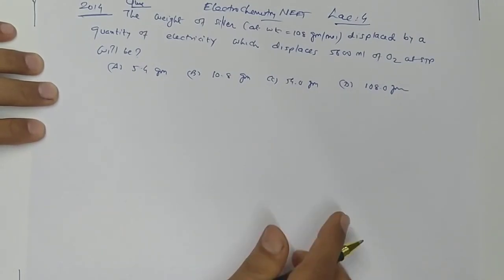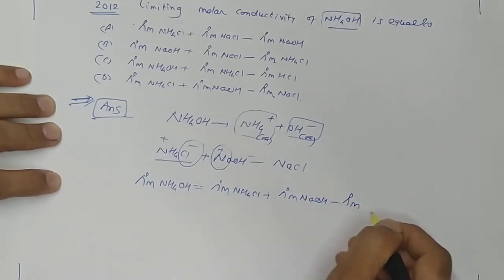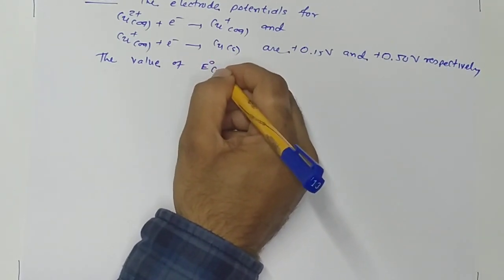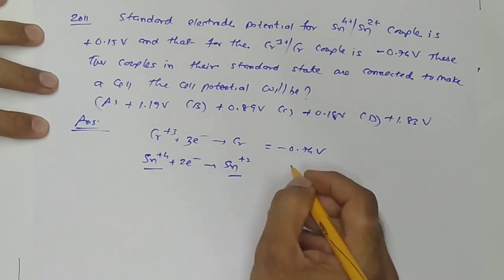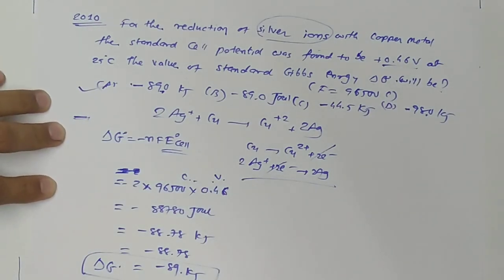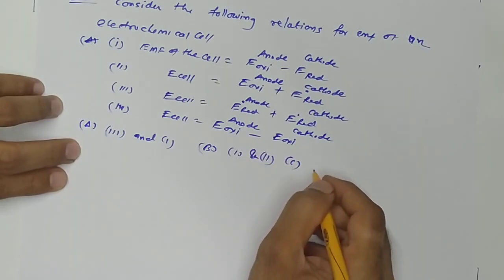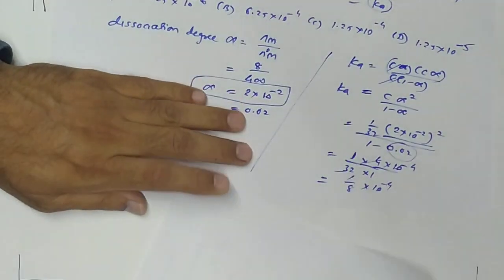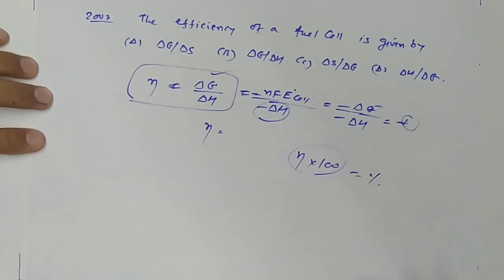Electrochemistry E.M.NEET lac 4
Standard 12 science chemistry chapter electrochemistry for neet asked mcq in neet with solution in English medium lacture number 4 best explanation